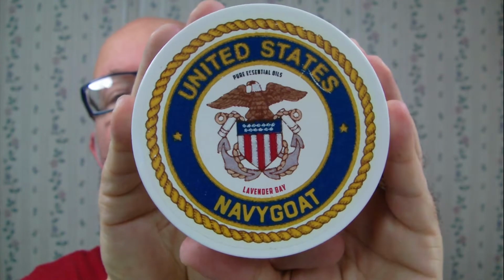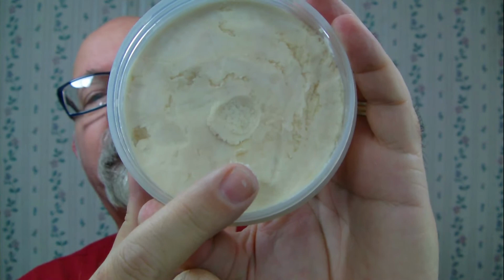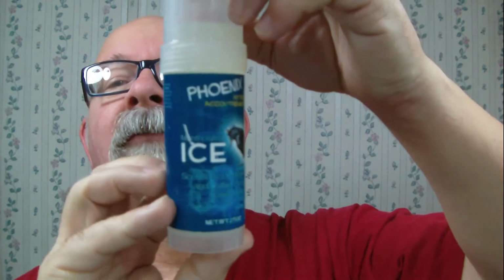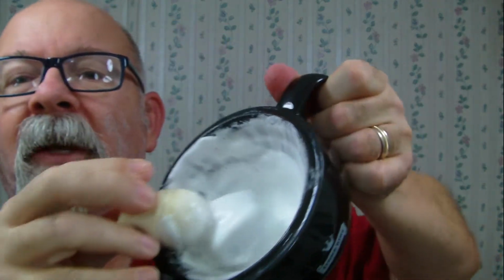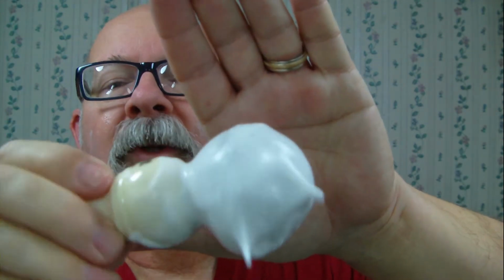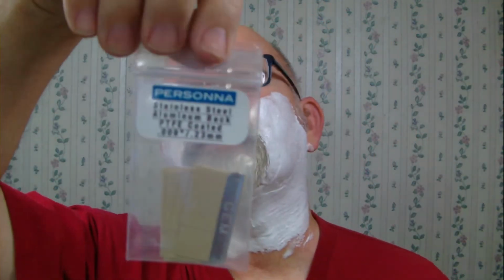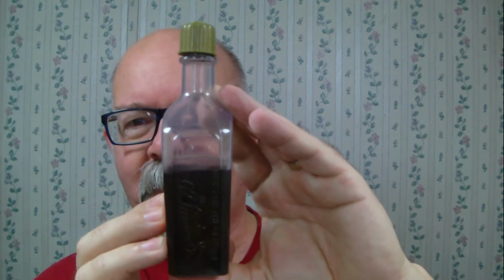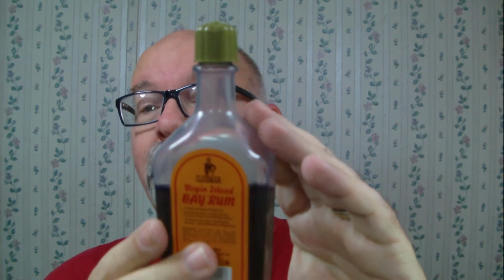Phoenix Shaving Starling SE, Crown King United States Navy Goat Lavender Bay soap and Clubman Virgin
Saturday, January 20,2018
Shaver: Phoenix Artisan Accoutrements Starling SE
Blade: Gem PTFE (3)
Soap: Crown King U.S. Navygoat Lavender Bay
Brush: Crown King Troubadour
Post shave: witch hazel, PAA alum, Clubman Virgin Island Bay Rum aftershave and Phoenix Artisan Accoutrements beard oil Malbolge. PAA Ice pre-shave soap.